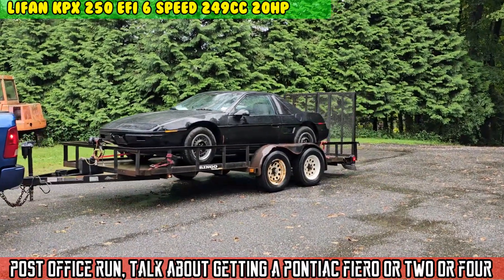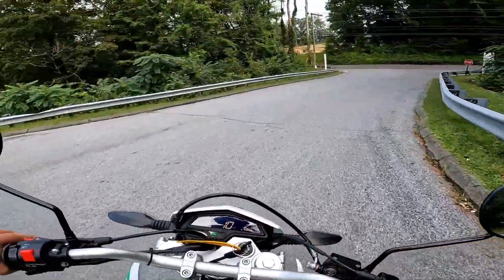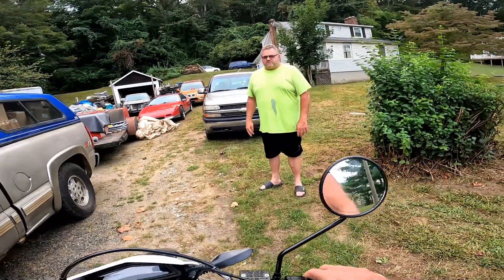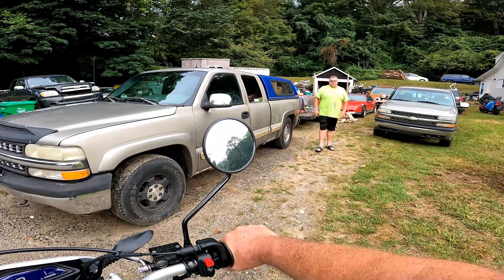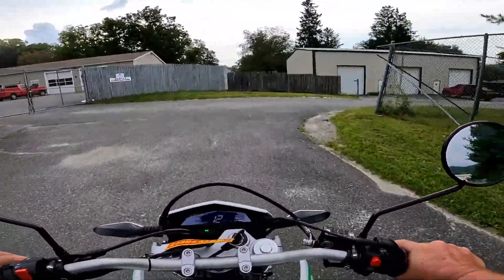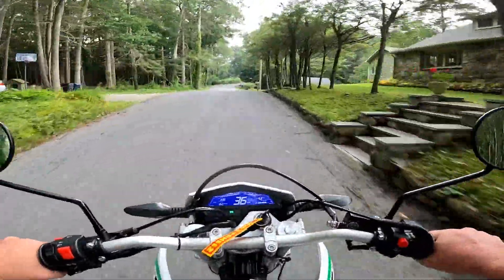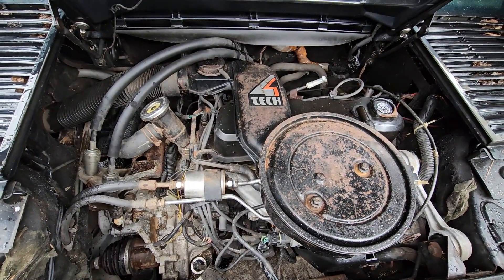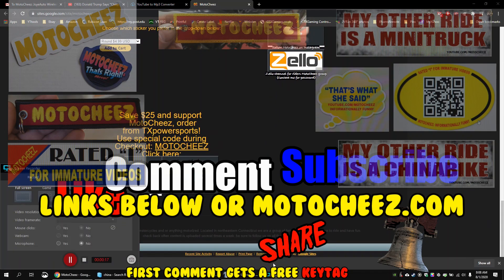PT7 Lifan KPX250 Post office run, talk about Pontiac Fiero purchase, maybe 2, one has bad engine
Use MOTOCHEEZ during checkout for a cheezy discount!

Colors available in Green, Blue and Red
Links:
Element filter for KPX250
Insta 360 RS twin pack
Insta 360 dual mic adapter

Todays episode:
Talking about maybe getting a Pontiac Fiero or two, one of them is on the way to Post Office and the guy was outside so I stopped, then I get home and the first guy settled on a deal and he delivered it to me! I am going Fiero crazy, or maybe I am crazy for wanting Fieros

I Finally bought this bike after dozens of requests for me to do a complete full review on it! Hopefully it's everything you want to know about it. This should be the most detailed review out there. I have to say I was impressed right off the bat with its specs and features.
The engine is a CB250F, 2 valve, overhead cam, 6 speed, 20 horsepower variant Lifan calls the NBS250
KPX 250  This flagship dual-sport is the best ever choice for your weekend trail rides and urban transportation.
ADVANCED EFI ENGINE With the best in class NBS 250cc EFI engine and 6 Speed transmission.
KPX 250 smokes the competition with 30% more horsepower and 25% more torque.
Modern Design Full LCD digital display and all LED lighting system.

Performance times:
0-50 mph 6 seconds, 0-60 mph 10 seconds, I can do better.

Specifications:
L x W x H: 84.5 in x 33.5 in x 46.9 in
Seat Height: 35.6 in
Engine Type: Single-cylinder, Four- stroke, air-cooled, EFI
Displacement: 249cc
Max Power: 20 hp / 7500 rpm
Start: Electric, no kick start
Brake(front/rear): Disk / Disk
Top Speed: 75 mph
Net Weight: 333 lb
Fuel Capacity: 3 gal
Bore x Stroke: 72 mm x 61.4 mm
Compression: Ratio 8.7:1
Max Torque: 20.5 n.m / 5000 rpm
Transmission: 6-speed, hand-clutched
Wheels: Spoke
Tires :  Rear 120/90-18  Front  90/90-21
Fuel Economy: 84 mpg

Unbox, assemble and review with my opinions, good and bad. I make these videos so you know what to expect when you purchase one of these Chinese bikes, I'm alway 100% honest with what I find.

for most up to date discounted links.
Recorded with Gopro 10 and Samsung Galaxy S23 ultra

Audio clips: